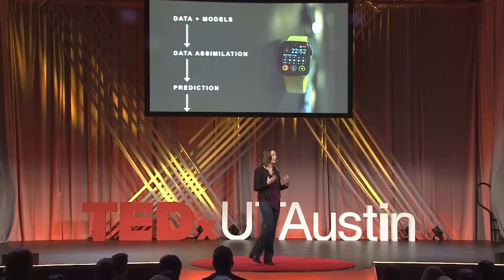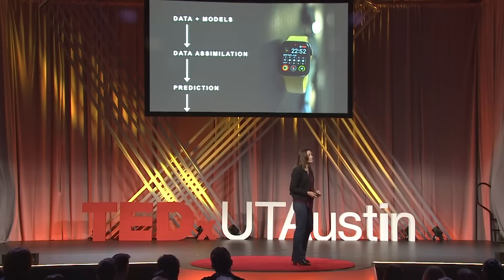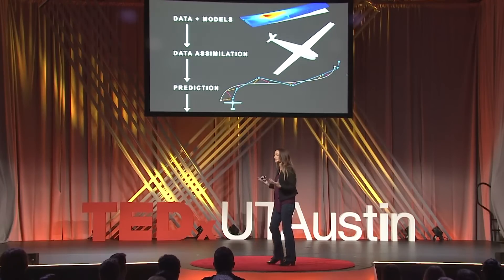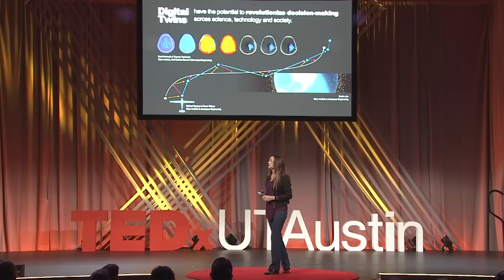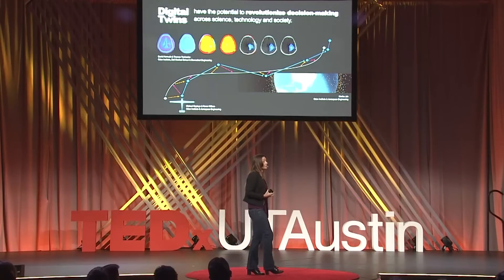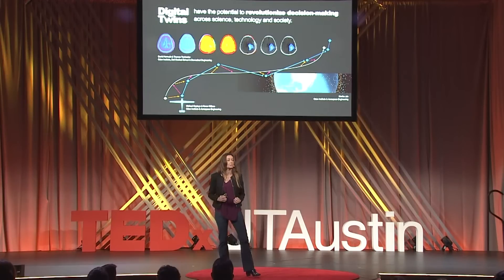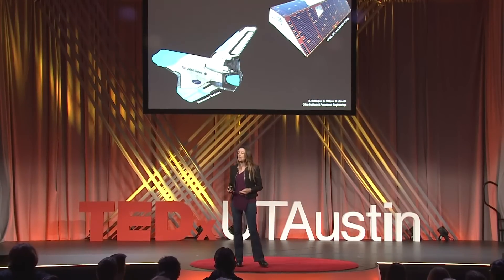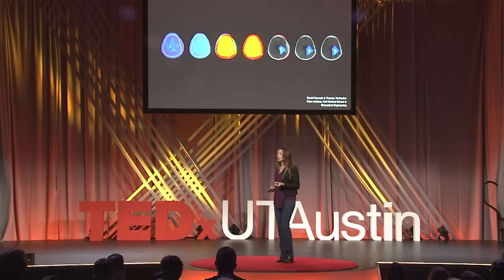Digital twins: A personalized future of computing for complex systems | Karen Willcox | TEDxUTAustin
Digital twins have the potential to enable safer and more efficient engineering systems, a greater understanding of the natural world around us, and better medical outcomes for all of us as individuals. Director of UT Austin's Oden Institute for Computational Engineering and Sciences, Karen Willcox, outlines the key role played by predictive models and data assimilation in creating digital twins, and how this technology can continue to change our world for the better.

Karen E. Willcox is Director of the Oden Institute for Computational Engineering and Sciences, Associate Vice President for Research, and Professor of Aerospace Engineering and Engineering Mechanics at the University of Texas at Austin. She holds the W. A. “Tex” Moncrief, Jr. Chair in Simulation-Based Engineering and Sciences and the Peter O'Donnell, Jr. Centennial Chair in Computing Systems. Prior to joining the Oden Institute in 2018, she spent 17 years as a professor at the Massachusetts Institute of Technology, where she served as Professor of Aeronautics and Astronautics, the founding Co-Director of the MIT Center for Computational Engineering, and the Associate Head of the MIT Department of Aeronautics and Astronautics. She is also an External Professor at the Santa Fe Institute.

Willcox holds a Bachelor of Engineering Degree from the University of Auckland, New Zealand, and masters and PhD degrees from MIT. Prior to becoming a professor at MIT, she worked at Boeing Phantom Works with the Blended-Wing-Body aircraft design group. She is a Fellow of the Society for Industrial and Applied Mathematics (SIAM), a Fellow of the American Institute of Aeronautics and Astronautics (AIAA), and in 2017 was appointed Member of the New Zealand Order of Merit (MNZM) for services to aerospace engineering and education. In 2022 she was elected to the National Academy of Engineering (NAE).

In addition to her research pursuits, Willcox is active in education innovation. She served as co-Chair of the MIT Online Education Policy Initiative, co-Chair of the 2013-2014 Institute wide Task Force on the Future of MIT Education, and Chair of the MIT OpenCourseWare Faculty Advisory Board. She is a recognized innovator in the U.S. education landscape, where she is a 2015 recipient of a First in the World Department of Education grant that developed and deployed educational technologies in community colleges. This talk was given at a TEDx event using the TED conference format but independently organized by a local community.